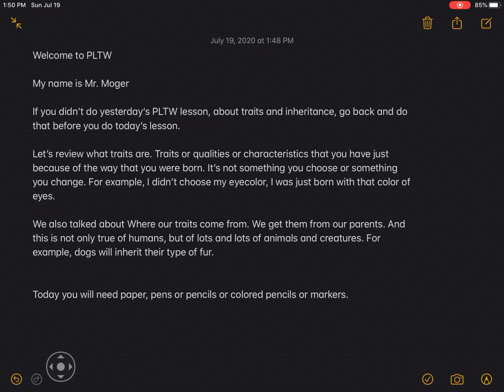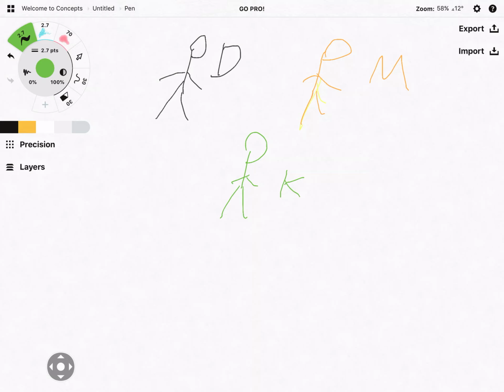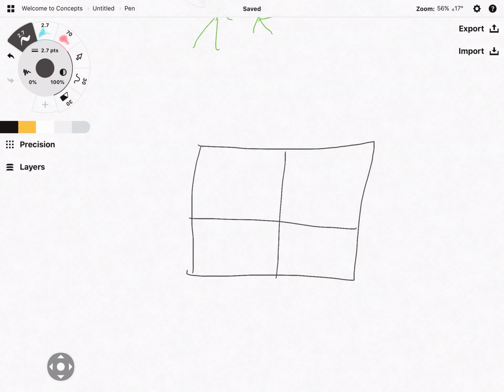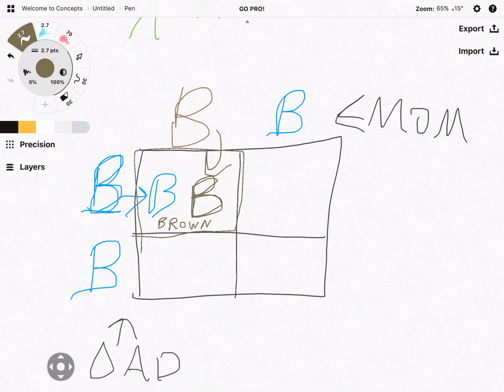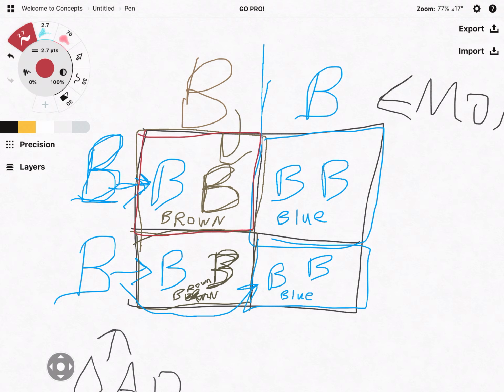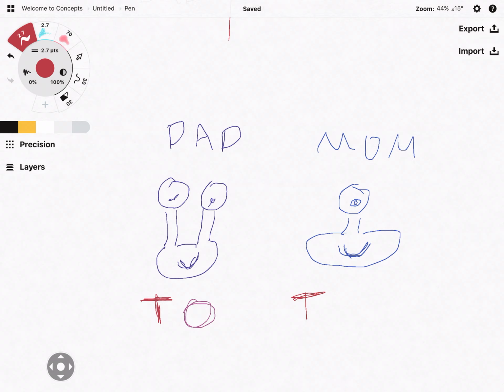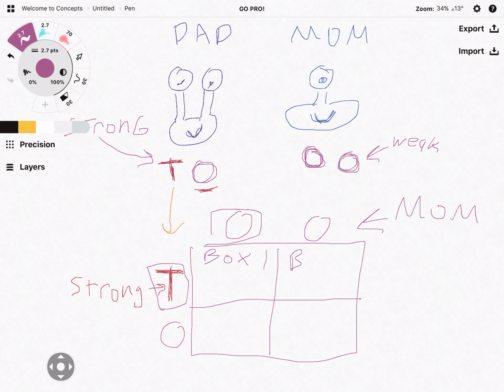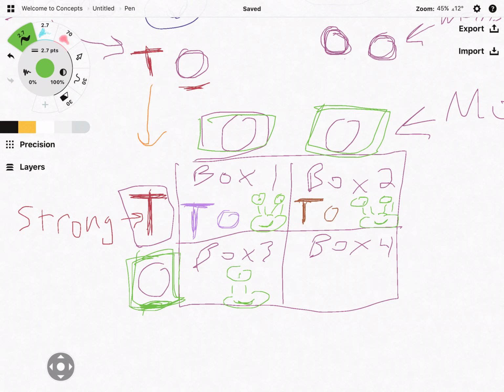Inheritance and simple Punnett Square